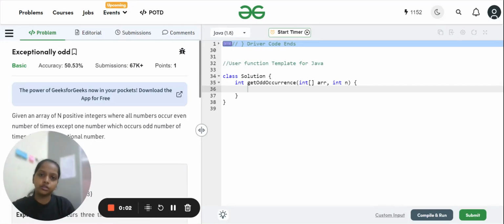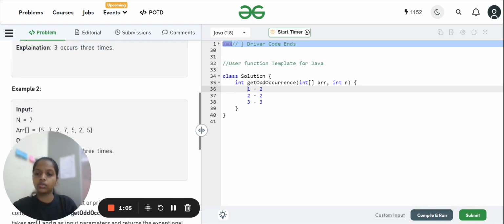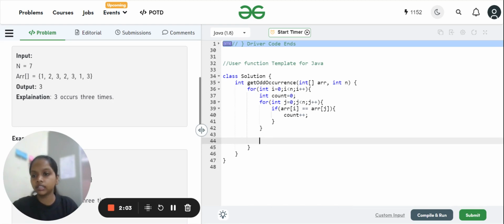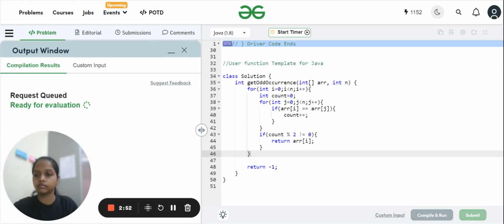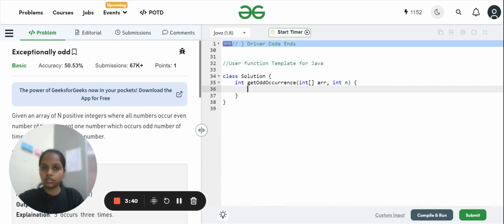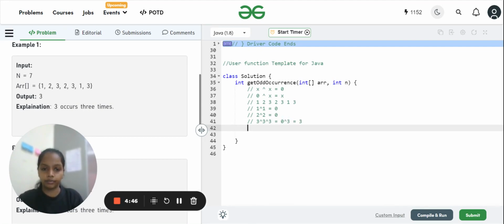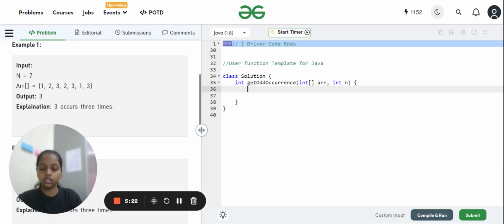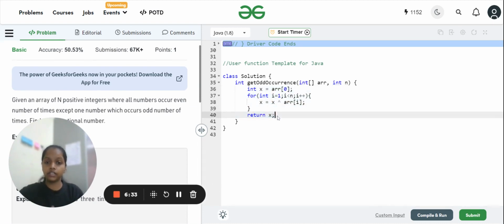Exceptionally Odd - Bit Manipulation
In this video, I explain how to solve a bit manipulation question that involves finding the number that occurs an odd number of times in an array. I demonstrate two approaches: a brute force approach and a more efficient approach using XOR. By understanding the properties of XOR, we can easily find the number that occurs an odd number of times. I provide step-by-step explanations and code examples for both approaches.